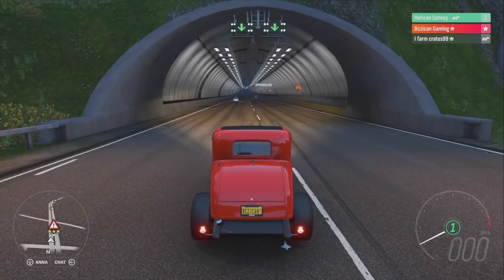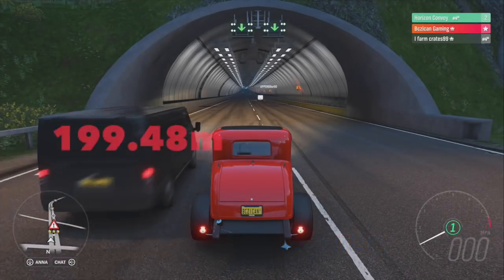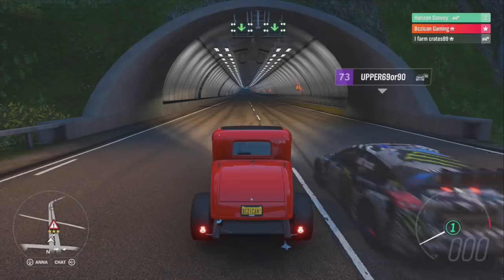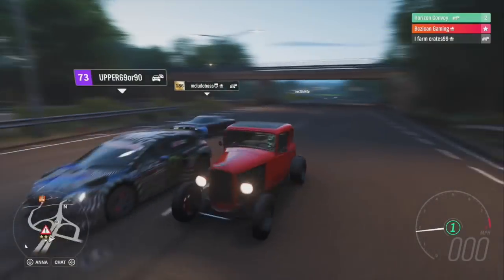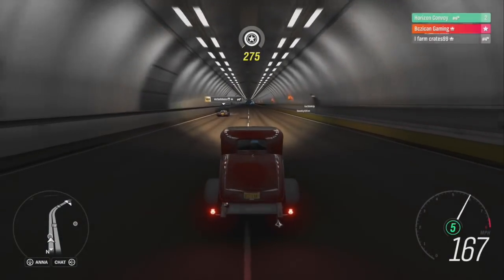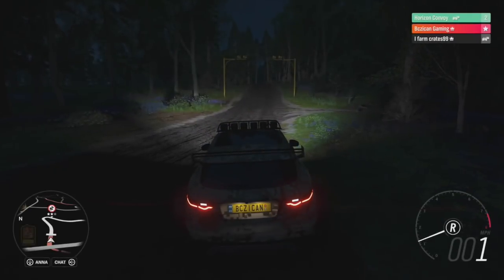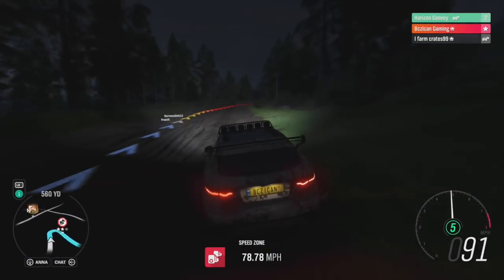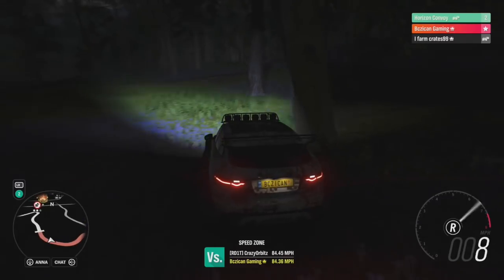Forza Horizon 4 FREE 11,000,000 ***SPEED TRAP***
We have another HUGE challenge in FORZA HORIZON 4.  Im giving away 11,000,000  for the highest SPEED TRAP in Forza Horizon 4. With little to none money glitches in forza horizon 4. I will make my own challenges for you guys to try. So I guess im making my own Forza Horizon 4 Money Method, or would you call it a money Guild? No matter what you call it,  quick money, fastest, earn money, how to, fast money, unlimited wheelspins, forza horizon 4 money cheat, forza horizon 4 money guide, forza horizon 4 how to get money,  and forza glitch. You come out the winner.